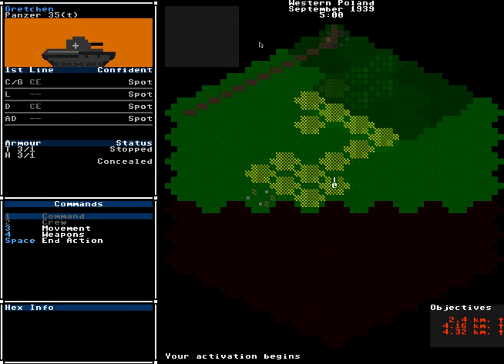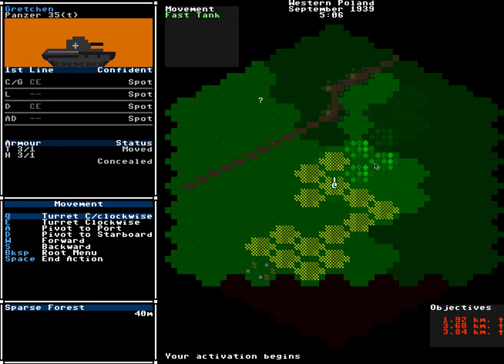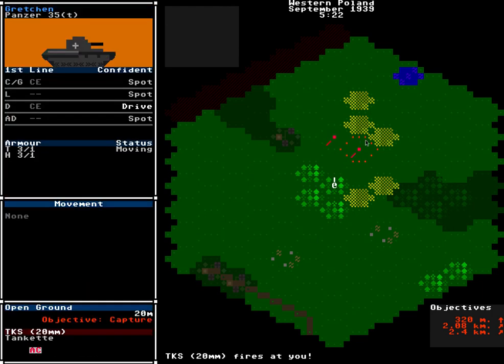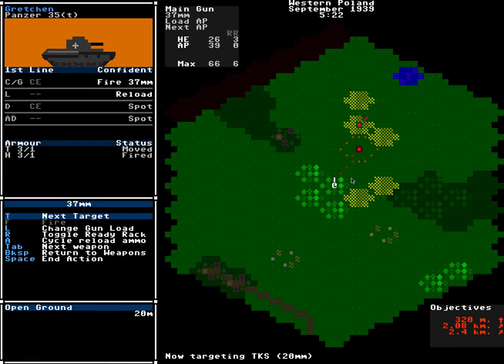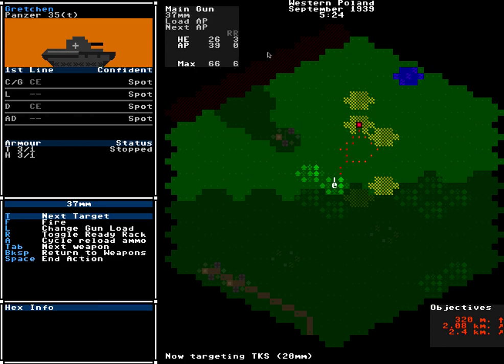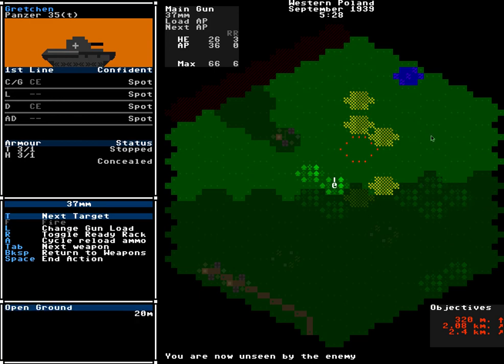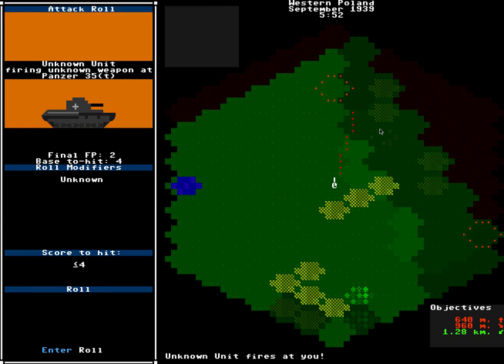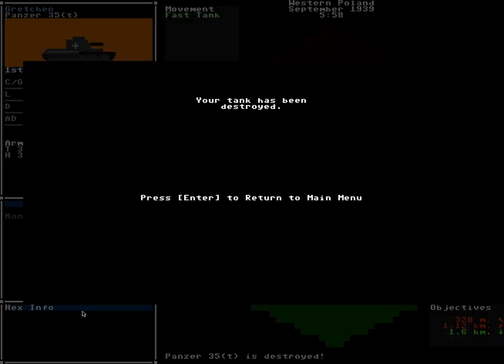Armoured Commander II - Playing weekly build for 28 July 2017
A short playthrough of the in-development Roguelike game Armoured Commander II